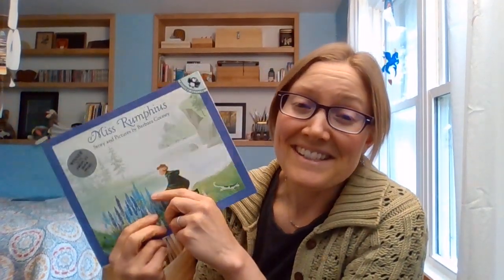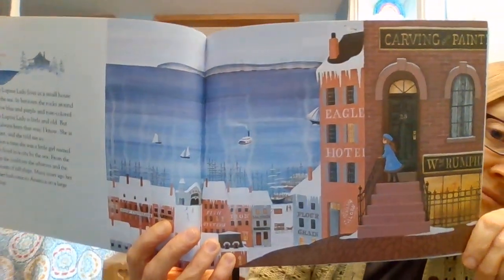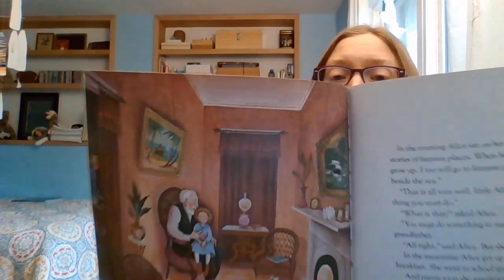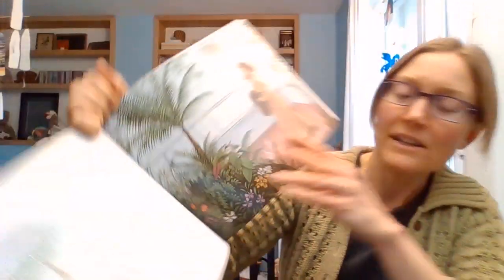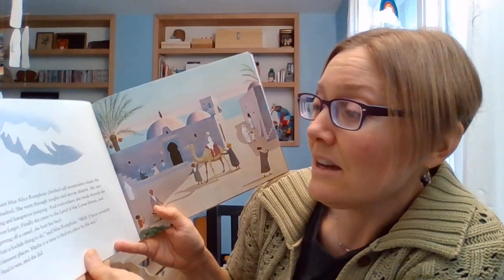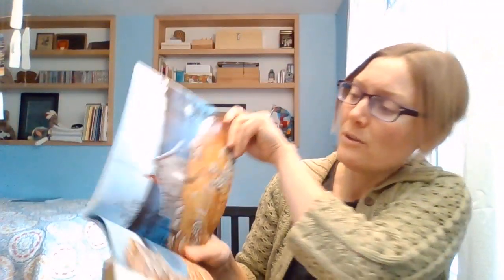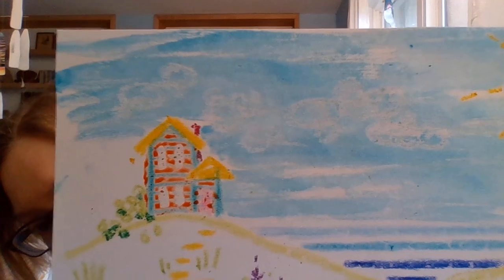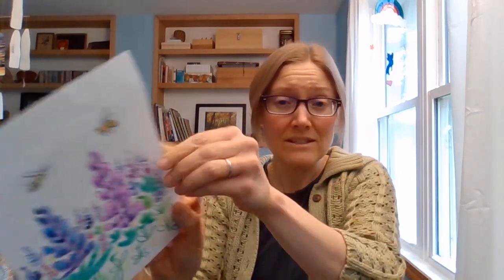Young at Art Goes Online - Miss Rumphius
Miss Hana reads "Miss Rumphius" written and illustrated by Barbara Cooney. April's art activity explores the theme of making the world a more beautiful place, creating a wax resist artwork using crayon and watercolor supplies found at home.